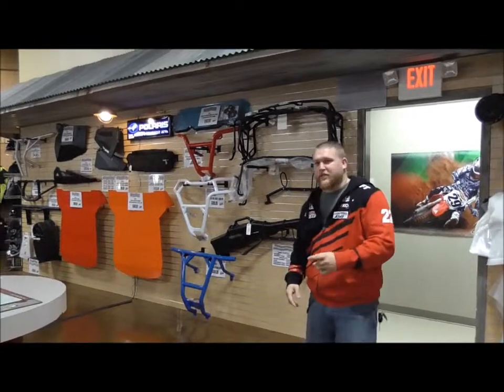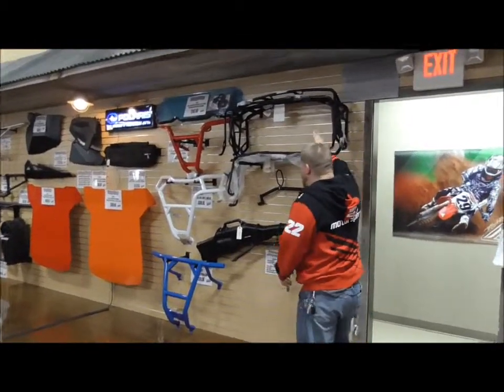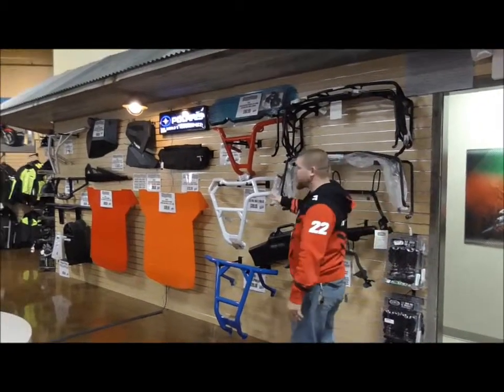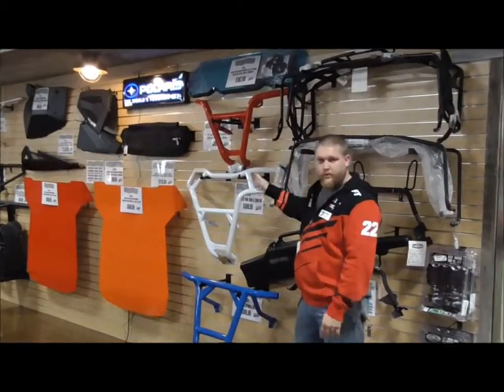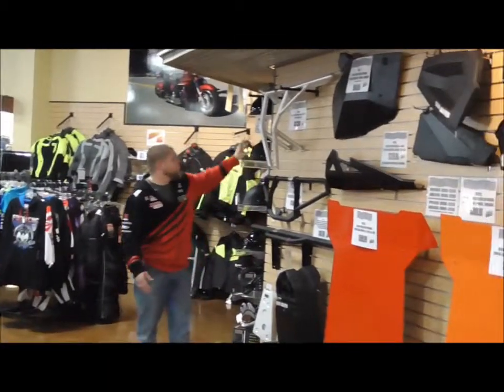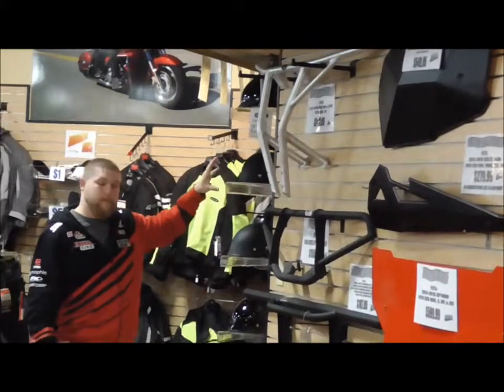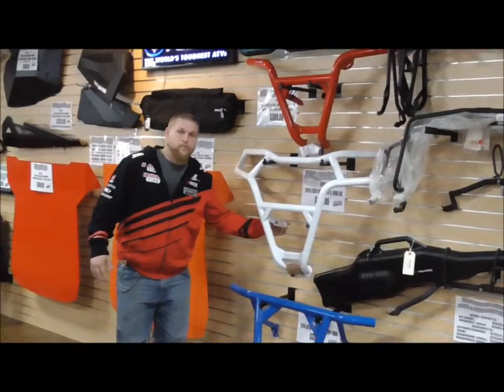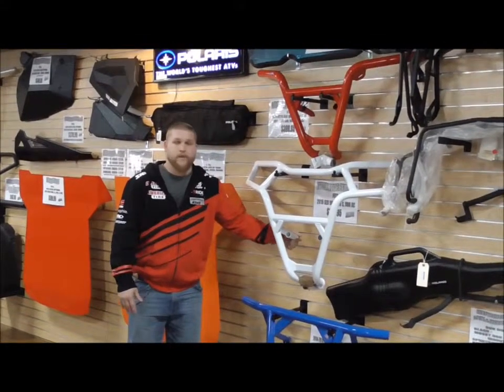New Polaris Accessories at Cycle Center of Denton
New Polaris Accessories at Cycle Center of Denton! Great parts for your RZR, Ranger, Sportsman and More!